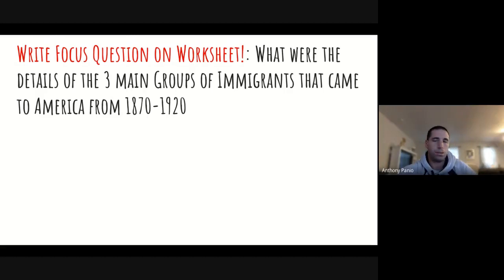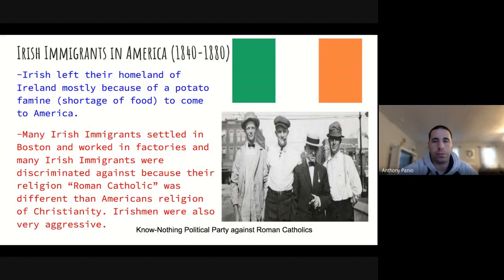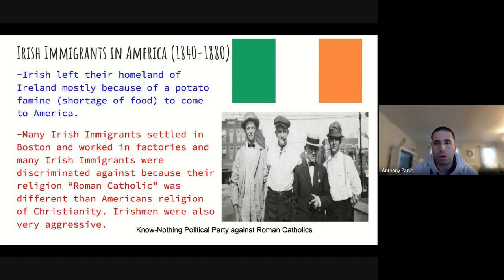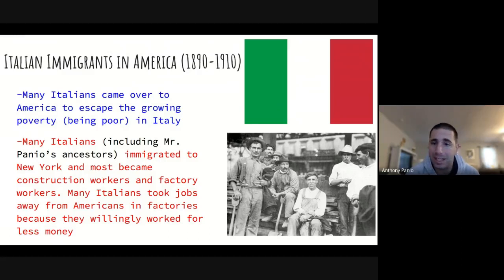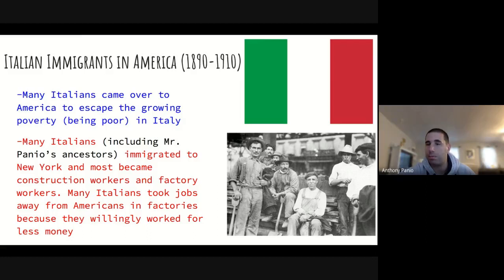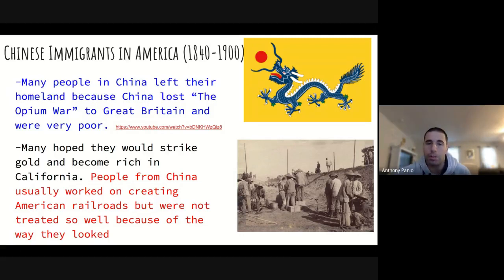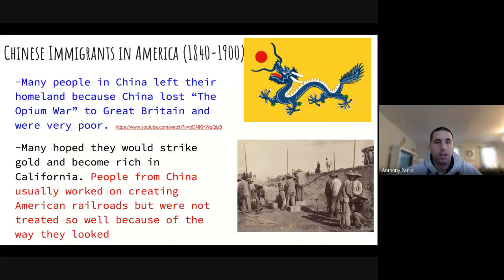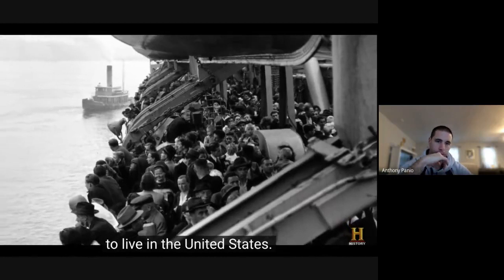Lesson 3 Regents: Different Groups of Immigrants